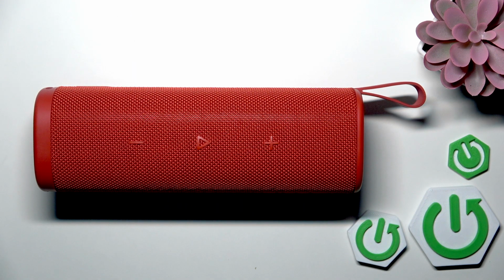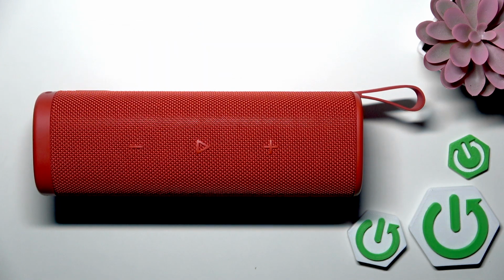XIAOMI Sound Outdoor – Why Is My Device So Quiet?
If your XIAOMI Sound Outdoor speaker is too quiet or the volume seems lower than expected, this video will help you find out why and show you how to fix it. We’ll walk through the most common reasons your XIAOMI Sound Outdoor device might have low sound, including muted volume, Bluetooth settings, and device volume sync. You’ll also learn how to check your phone’s settings and what to do if your speaker is still quiet after trying these steps. Get your XIAOMI Sound Outdoor speaker back to full volume and enjoy your music the way it should sound!

How to fix low volume on XIAOMI Sound Outdoor?
Why is my XIAOMI Sound Outdoor speaker so quiet even at max volume?
How to enable device volume sync for XIAOMI Sound Outdoor?

0:00 Introduction
0:06 Check volume level on XIAOMI Sound Outdoor
0:17 Increase phone volume and device volume
0:23 Enable device volume sync in Bluetooth settings
0:35 Test speaker volume after changes
0:44 What to do if the speaker is still quiet
0:50 Contact support or try HardReset